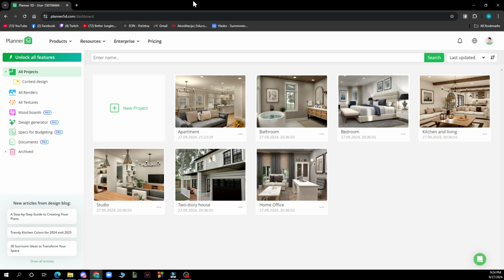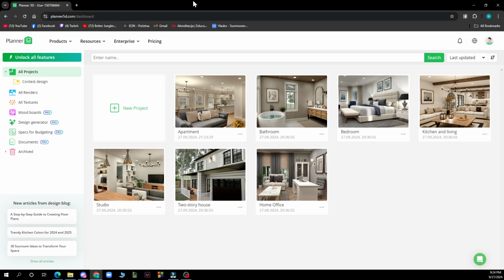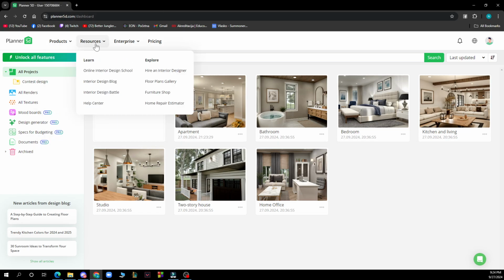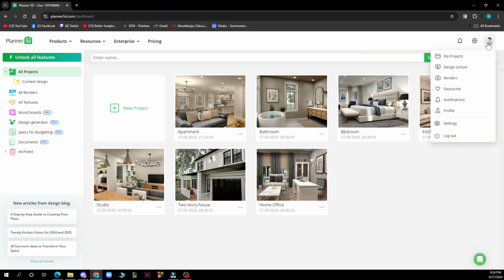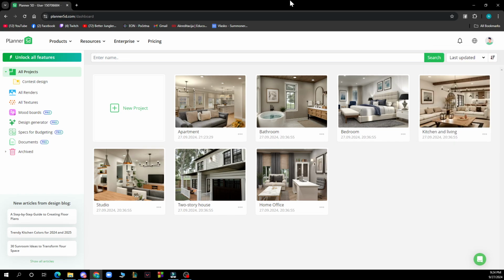How To Merge Projects in Planner 5D (Easiest Way)​​​​​​​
In this video I will show you How To Merge Projects in Planner 5D. It would be good if you watch the video until the end so that you don't miss important steps.